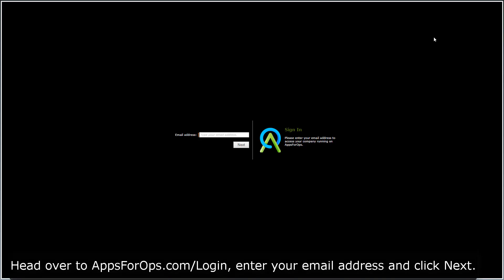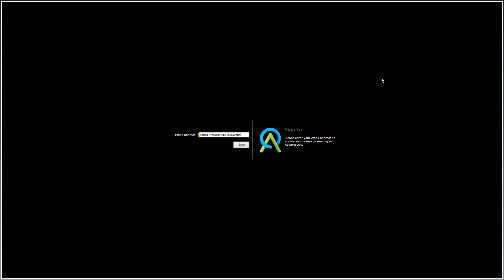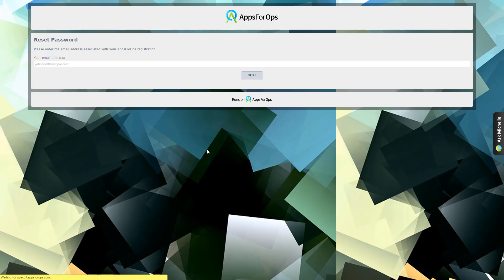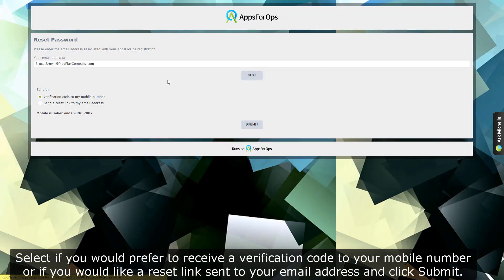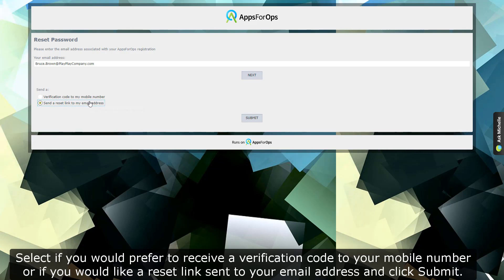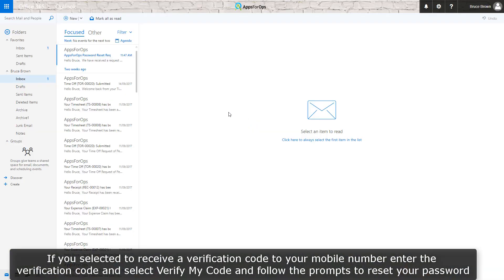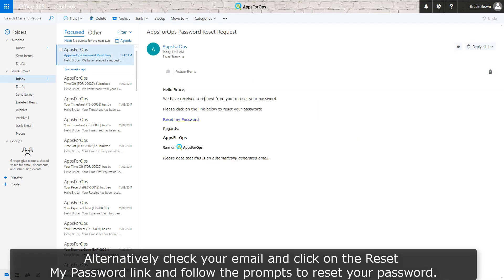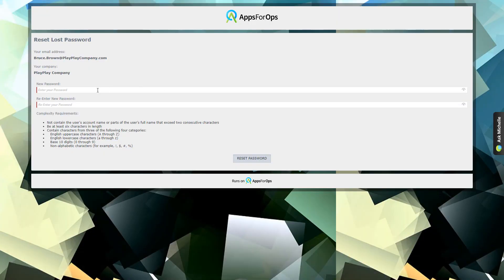AppsForOps - How to reset your Password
AppsForOps aims to increase efficiencies for small and medium businesses by providing a suite of integrated business apps which end users can could access anytime, from anywhere.